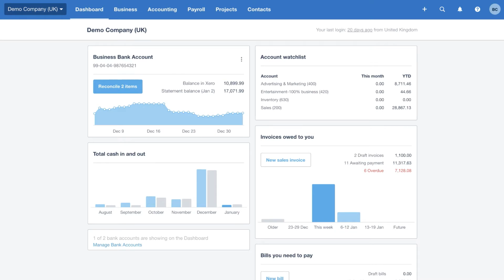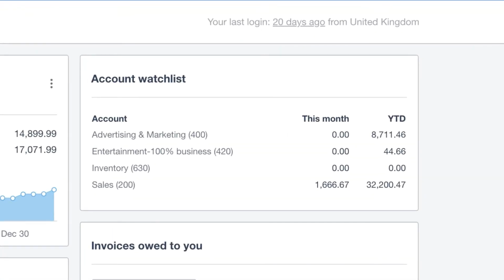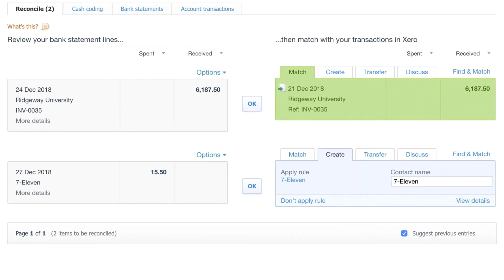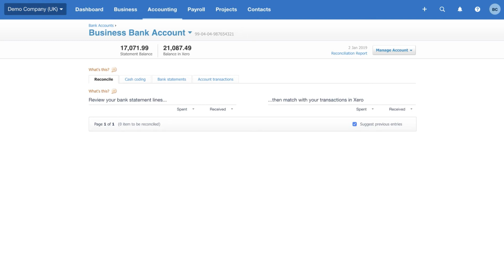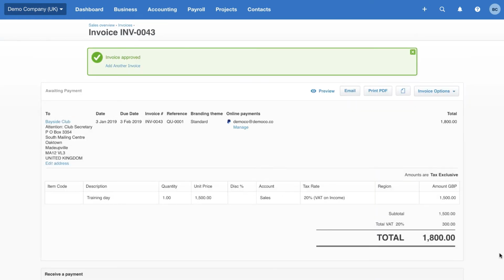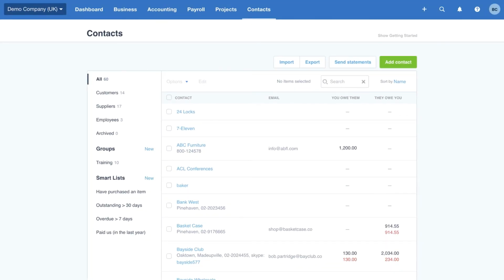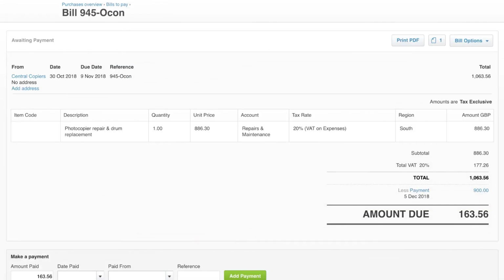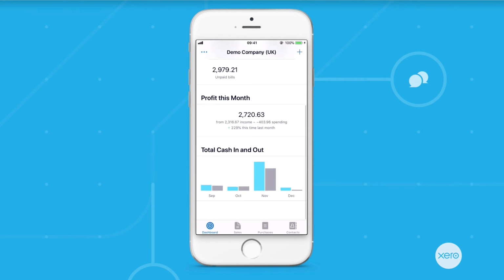Rennie Welch - A Xero Demo